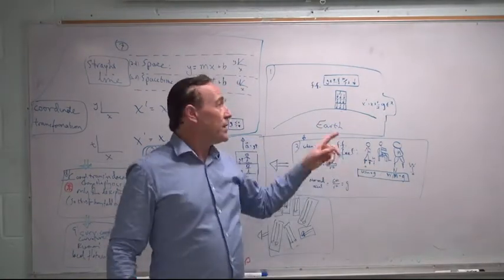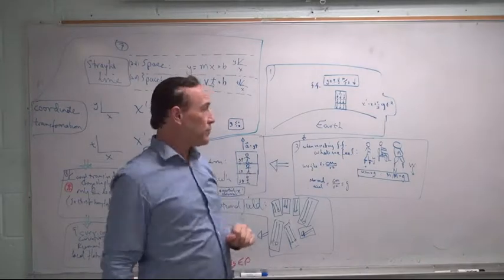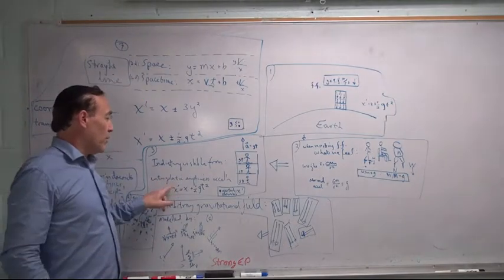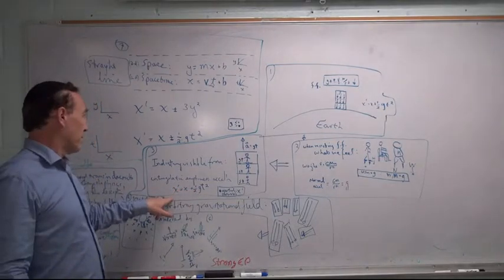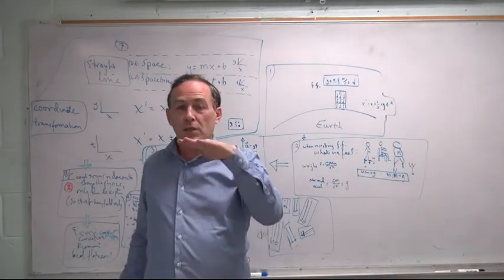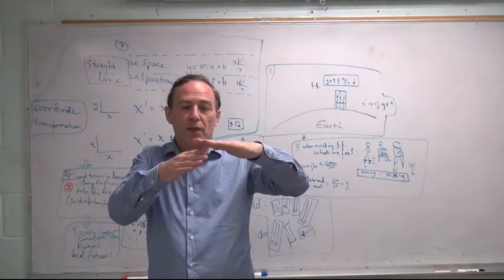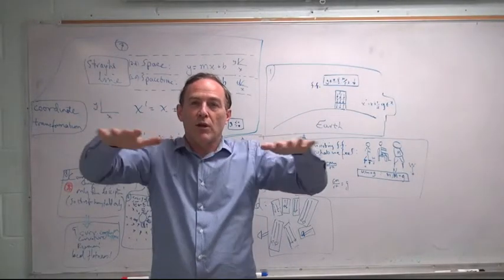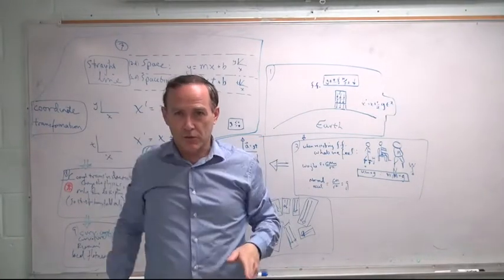General relativity intro: 'local flatness & gravity: lecture 3, UneditedVersion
Please send me your comments! did you like it? hate it? what is most in need of fixing? what is best?

In lecture 1 we introduced the essentials of gravity from the GR perspective.In lecture 2 we explained why 'curvature' is a perfect model for gravity (as seen in GR). In this lecture, #3, we explore another (related) aspect of curvature which maps perfectly to gravity.

This is the first part of lecture 3, the continuation with more explanation, some examples and more diagrams will be added.

Close-ups of the diagrams will be inserted into an edited version.

A little more technically: the curvature of curvilinear coordinates lines in a flat plane in spacetime maps to gravitational acceleration in a uniform region (the 'connection' maps to the acceleration), and just as the intrinsic curvature of a surface in ordinary space (Riemann curvature) can be constructed from a collection of overlapping flat sections, the intrinsic curvature of spacetime considered as a space of its own (not a space within some other space) is constructed from the collection of these flat spacetime regions, modeling how the tidal acceleration in the presence of matter(energy) arises even though the individual particles are inertial. Mathematically: the nonzero Riemann curvature emerges from the connection, though in any chosen one region the connection could be made to vanish by appropriate choice of coordinates (and so separately vanishing in each region).